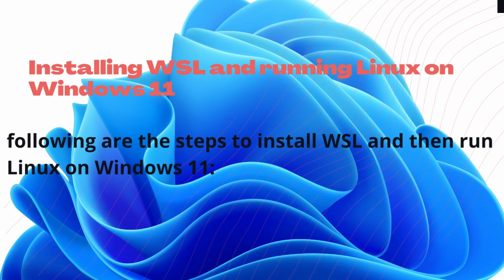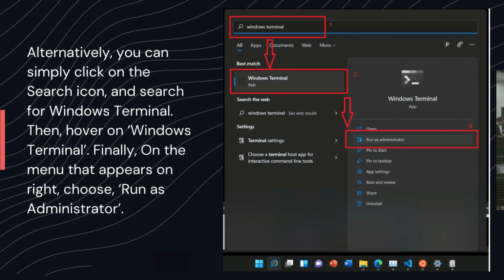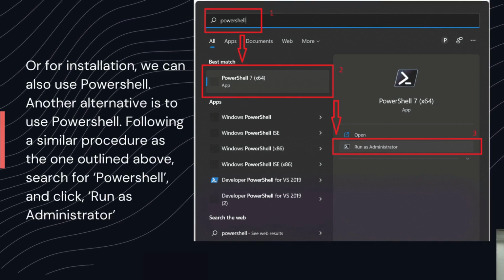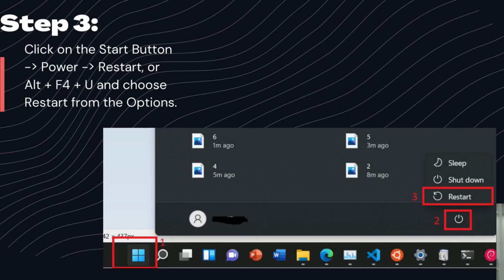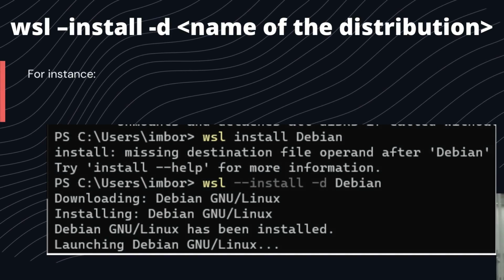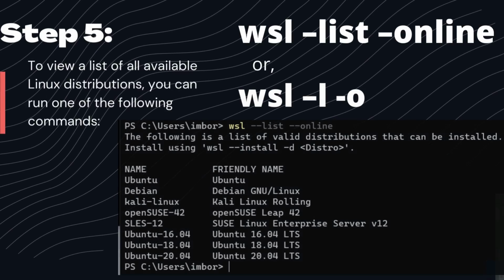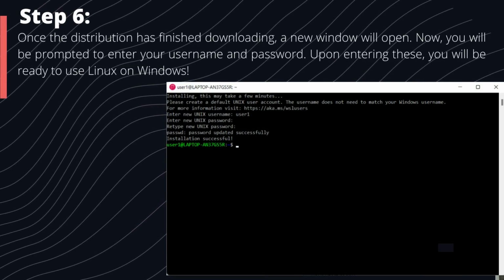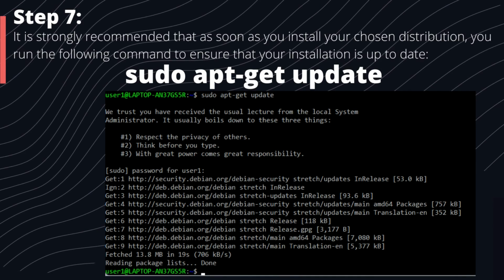How to Install the Windows Subsystem for Linux on Windows 11?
As a programmer, it is very important to test software on multiple platforms. However, it can be very tedious and inefficient to use multiple virtual machines to achieve the same. Thankfully, this process can be simplified if you are using Windows and wish to run a Linux distribution – with WSL. WSL, or Windows Subsystem for Linux,
 lets developers run a Linux or GNU environment directly and enables one to run a bash terminal on a Windows system, without necessarily relying on a full virtual machine or dual boot setup in place. As such it is a lightweight and resource-efficient alternative.